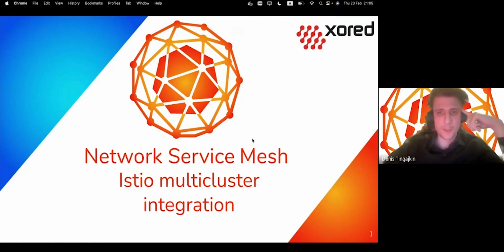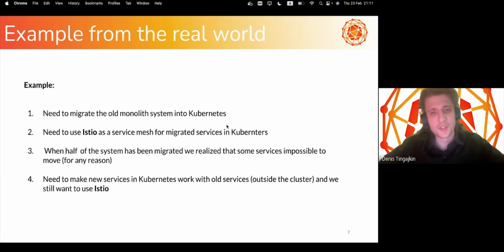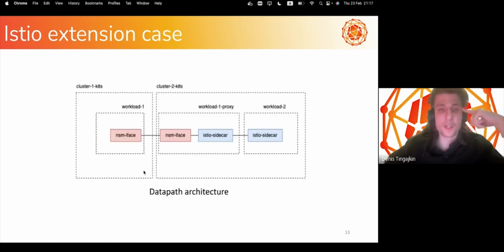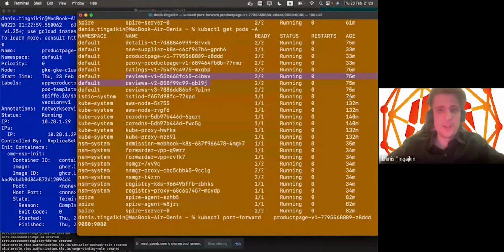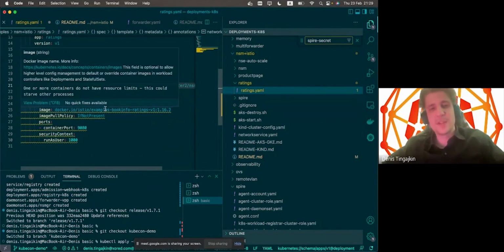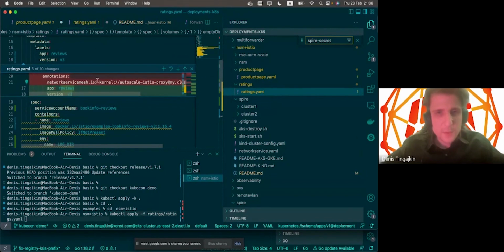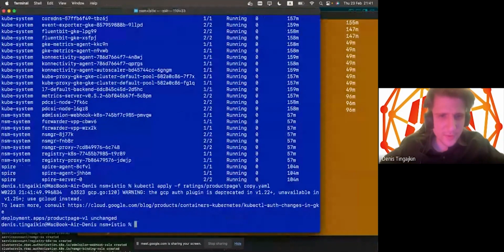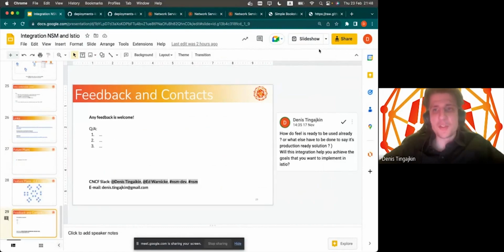Istio Community Meetup February 2023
NSM + Istio across cluster communication

This demo shows how the default Istio booking example can be converted into an interdomain example via NSM. We'll run the demo on AWS and GKE clusters.